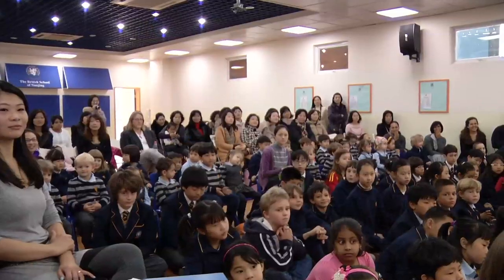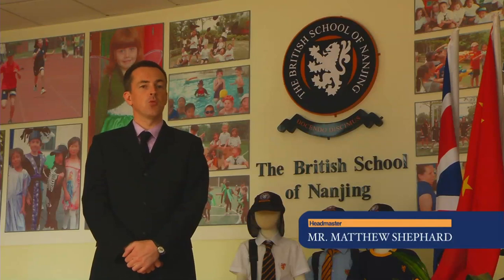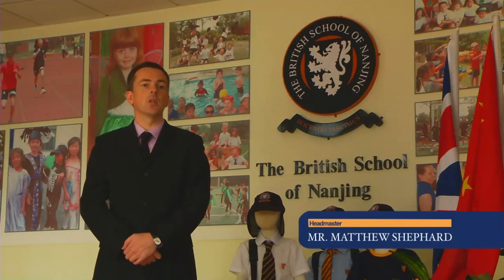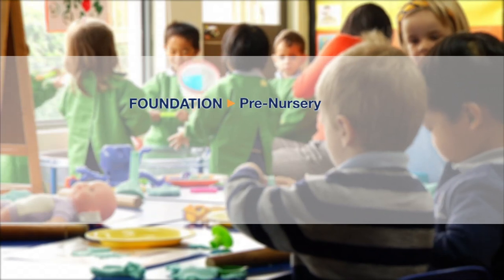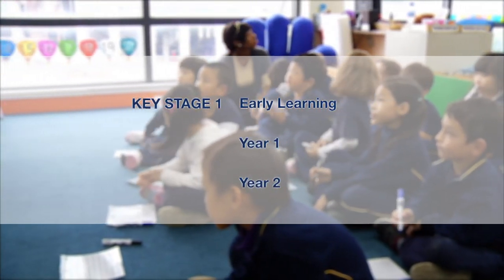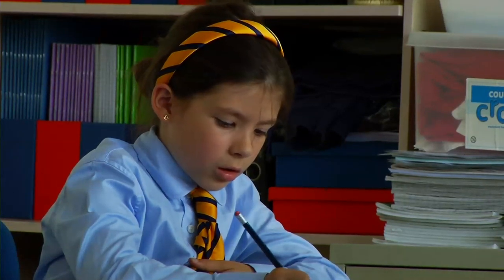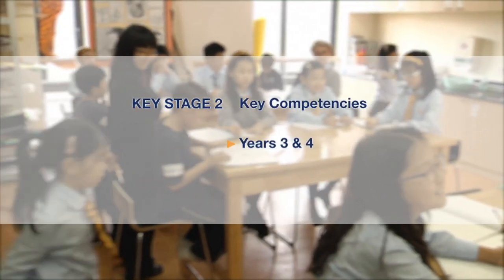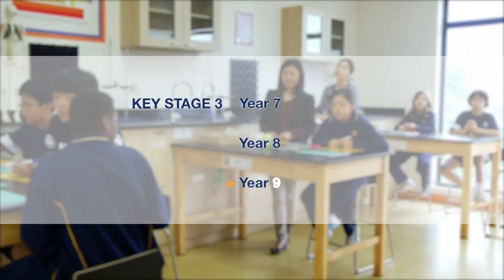Curriculum Information - The British School of Nanjing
The British School of Nanjing is an International School located in Nanjing, China. We are proud to host expatriot students from 26 different nationalities. Steeped in tradition while embracing technology as a tool, our students receive the best of world class education.